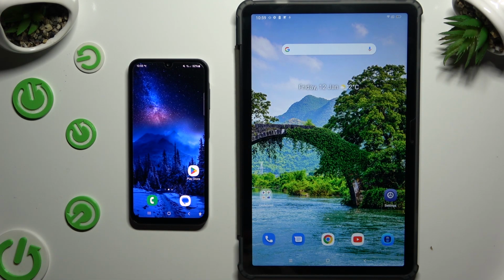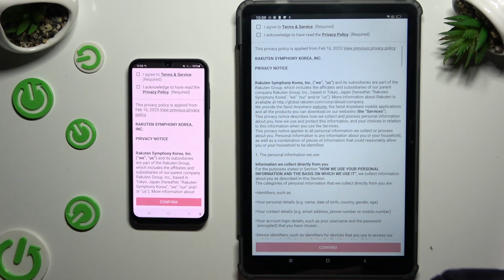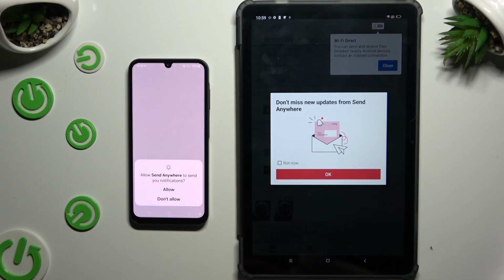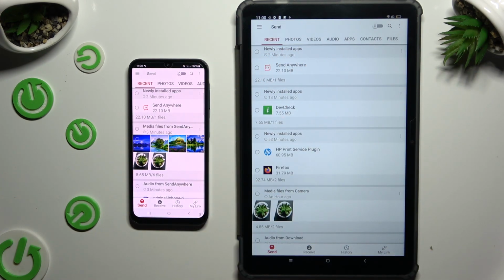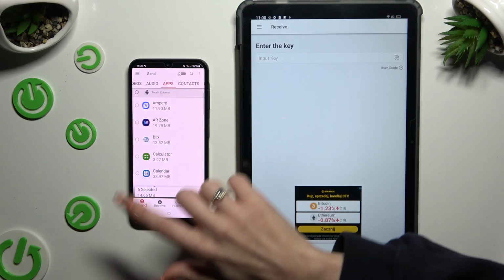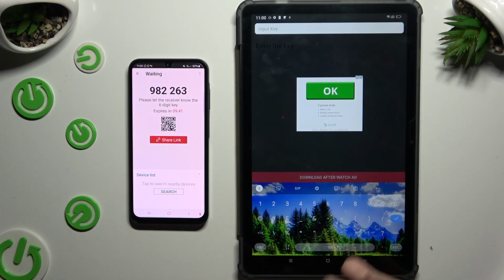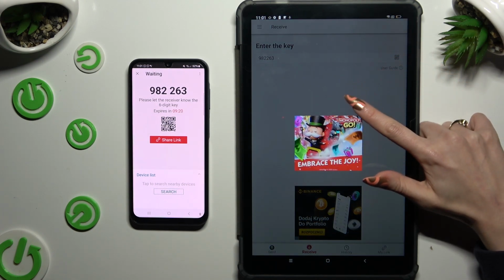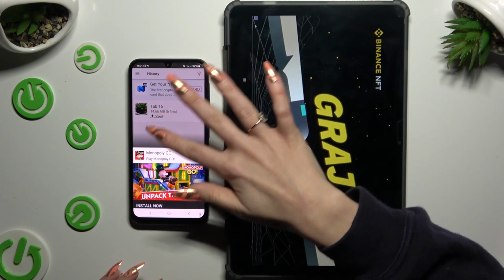How to Transfer Files from an Android Device to BLACKVIEW Tab 16 - Send Anywhere App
Learn how to transfer files from any Android device to your BLACKVIEW Tab 16 tablet using the Send Anywhere app in this easy-to-follow tutorial. Discover the steps to quickly and securely share photos, videos, documents, and more wirelessly. Follow along and simplify your file transfer process between devices using the Send Anywhere app on your BLACKVIEW Tab 16 tablet.

How to send files from an Android phone to BLACKVIEW Tab 16? How to move files to a BLACKVIEW Tab 16? How to use the Send Anywhere app on BLACKVIEW Tab 16?